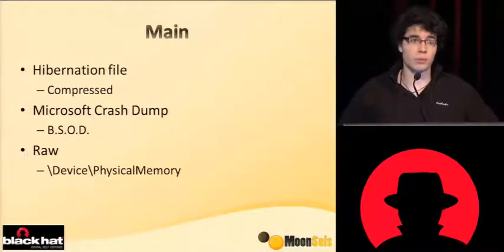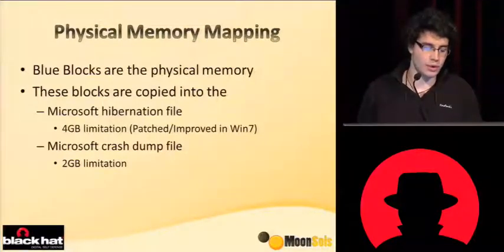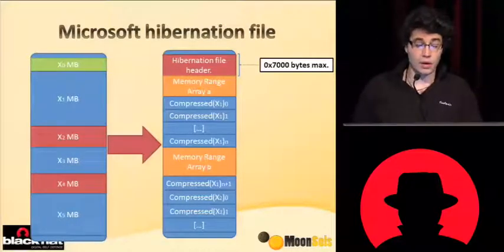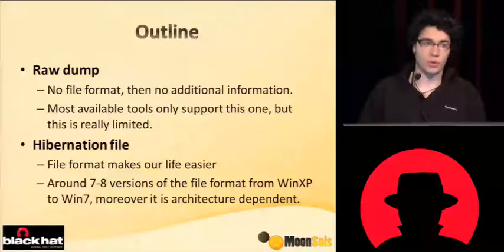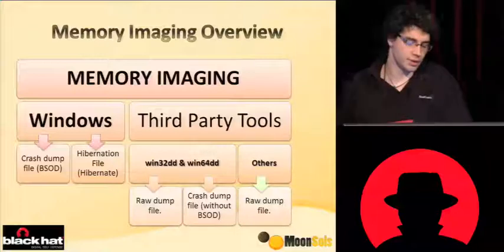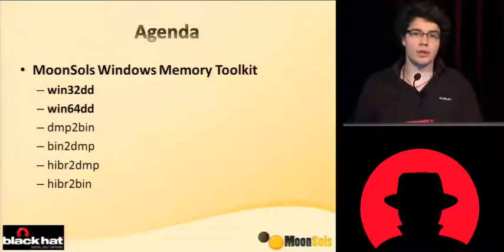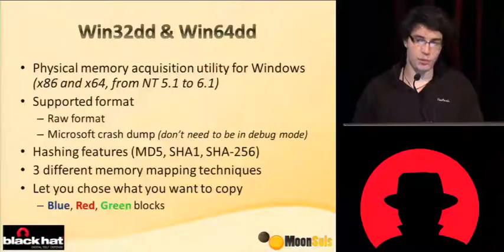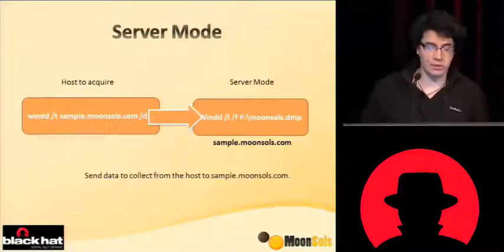Blackhat 2010 Bluescreen of death is dead Matthieu Suiche Part 01